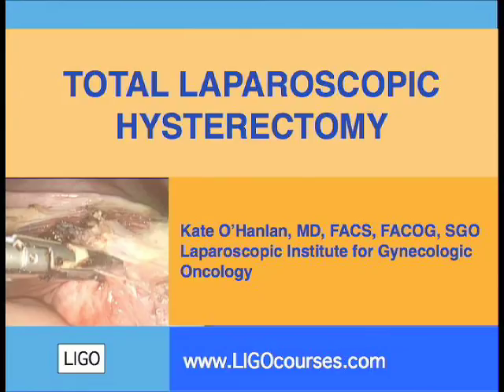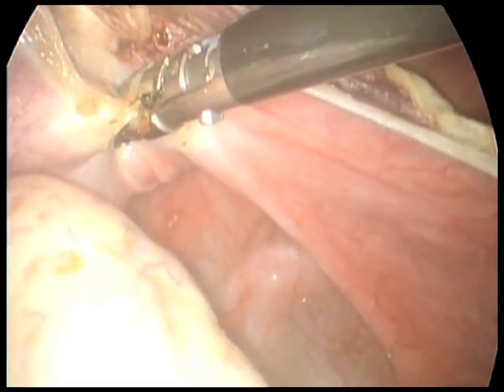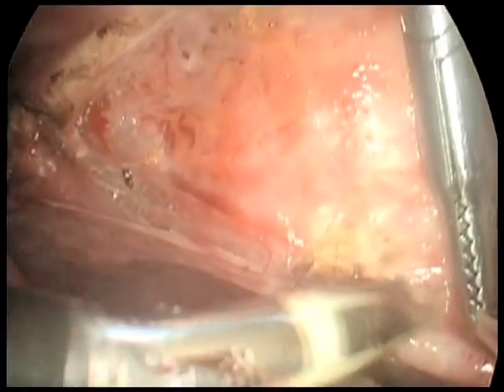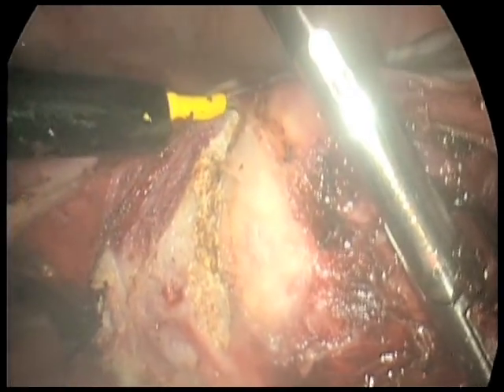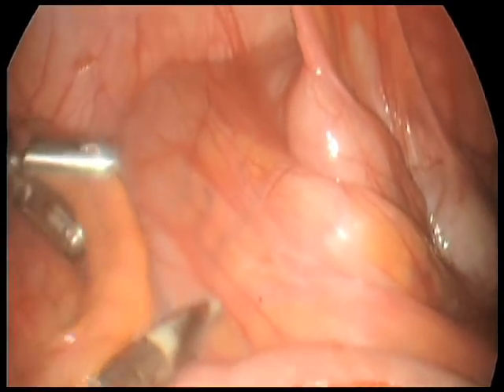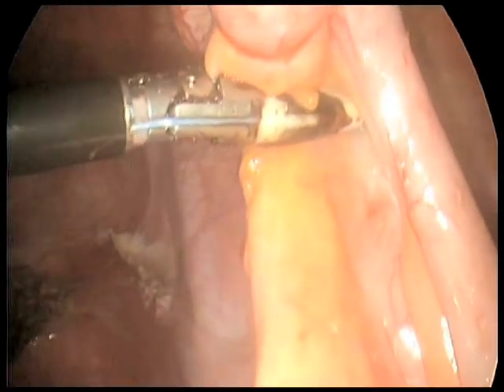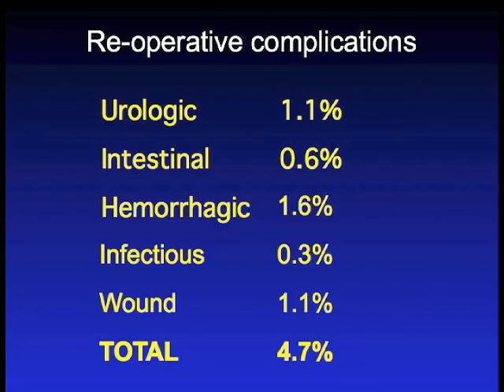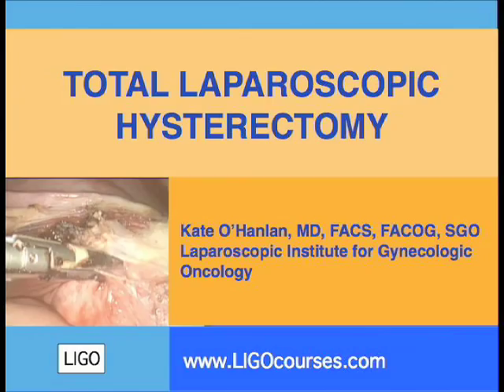TLH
This total laparoscopic hysterectomy demonstrates how over 98% of hysterectomies can and should be performed laparoscopically.
to register for the LIGO Surgical Masters' Course.